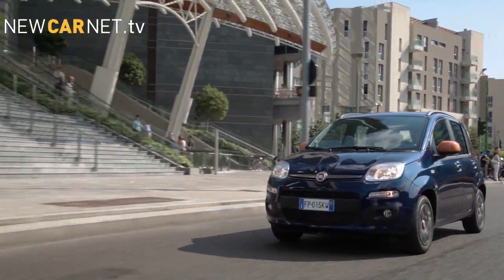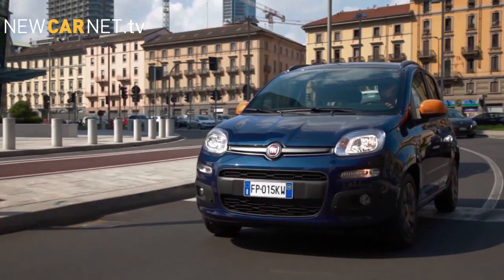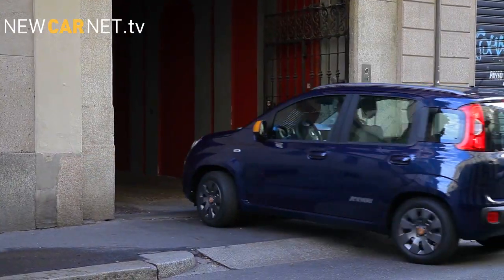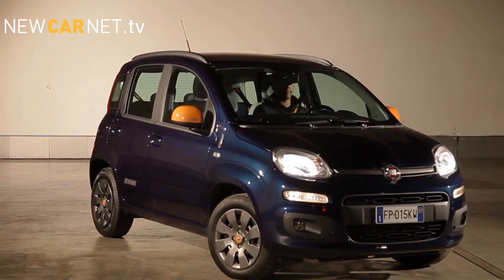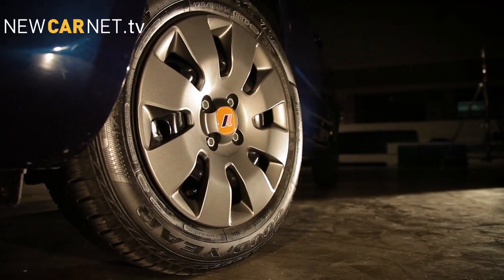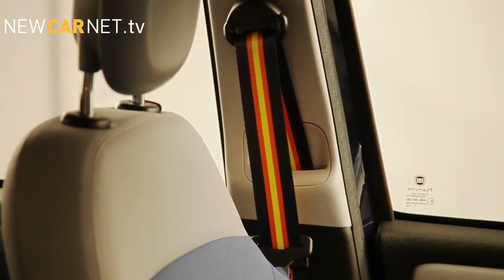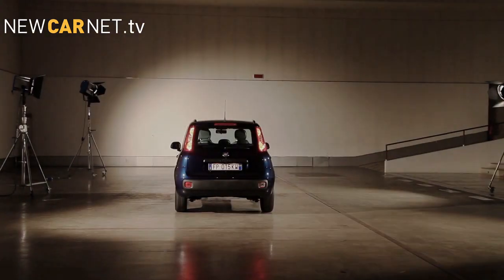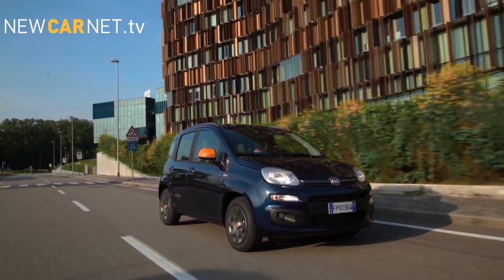Fiat launches special edition Panda K-Way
Fiat has teamed up with pac-a-mac brand, K-Way for a new Special Series. The Panda K-Way launches with a choice of petrol or Bi-fuel, Methane engines while a 1.3-litre turbodiesel joins the range later. The special Panda features twenty colour combinations and titanium detailing while on the inside the interior is decorated with K-Way's distinctive colours on the personalised seat belts, key cover and the multilayer carpets. Launched in Italy, the special edition Panda K-Way hits European showrooms soon.

- Track: 'Cycling'